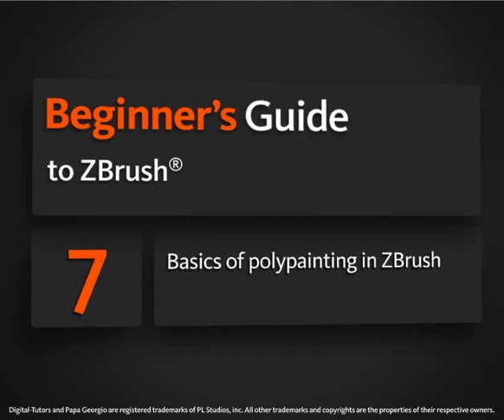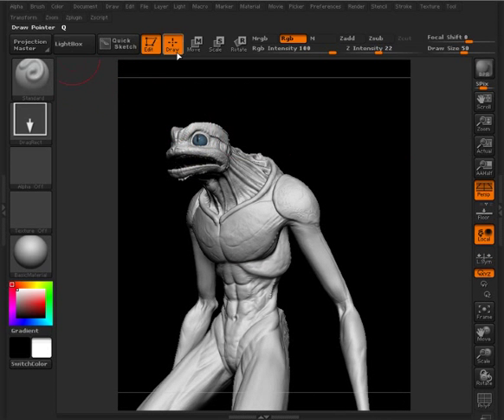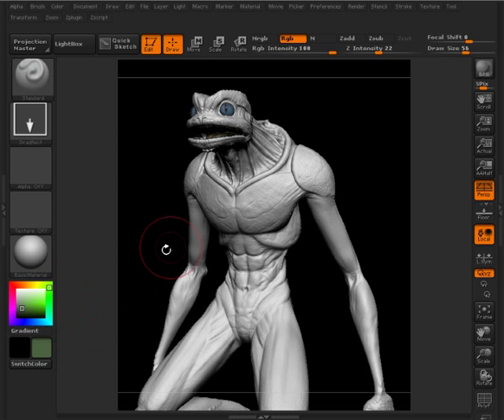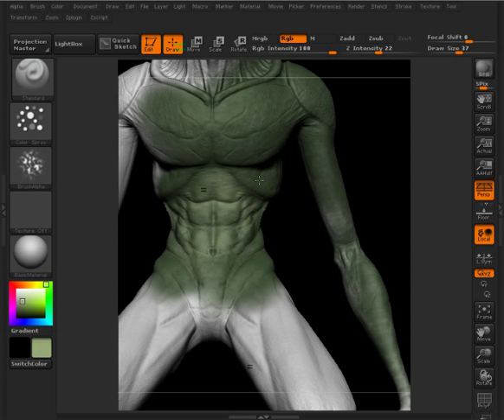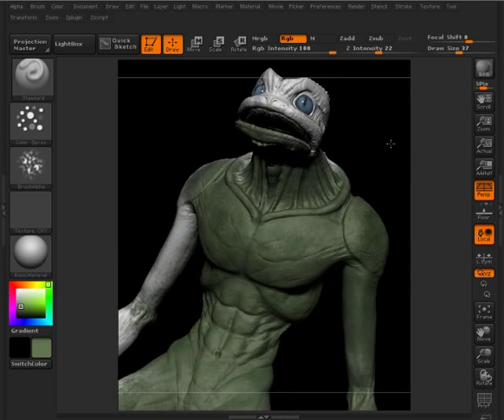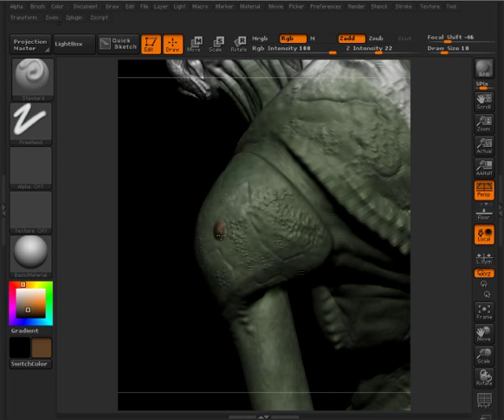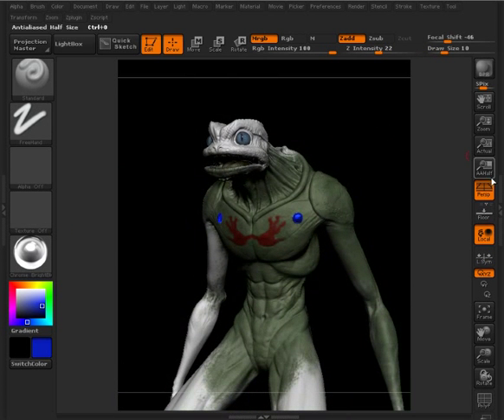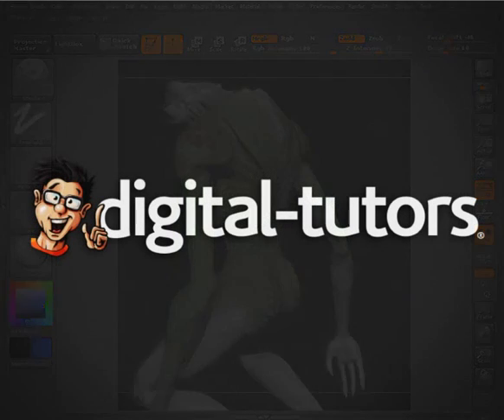07 Basics of polypainting in ZBrush